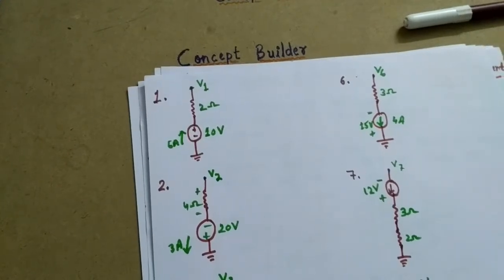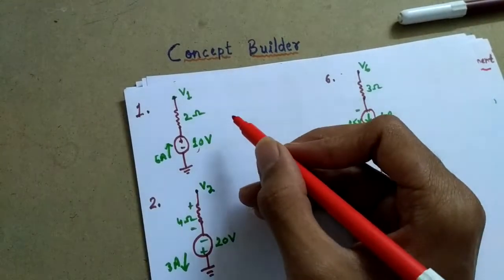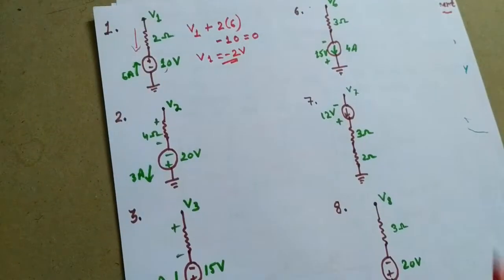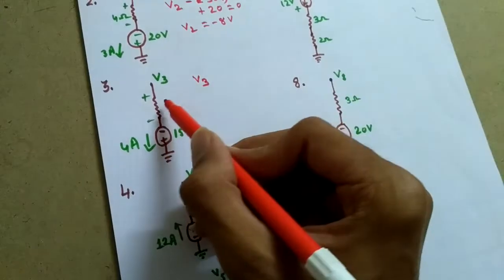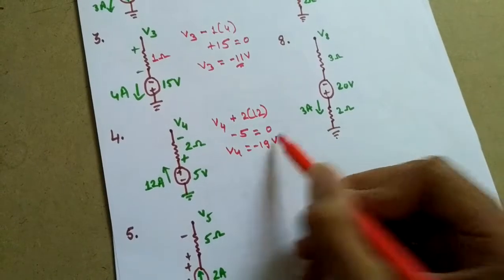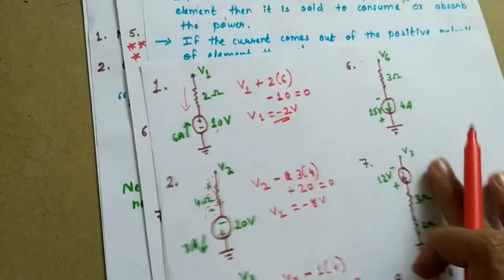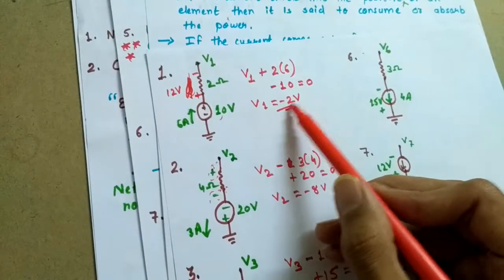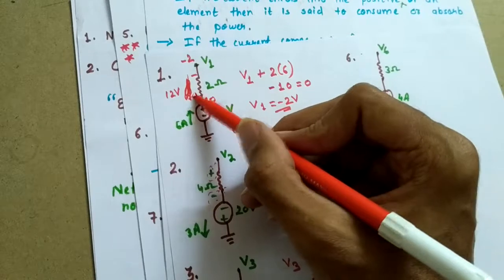Lecture 2: Examples(Solved)IMPORTANT(Part1)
Examples which are very important to understand rest of the concepts.